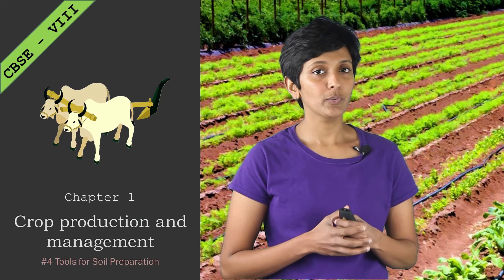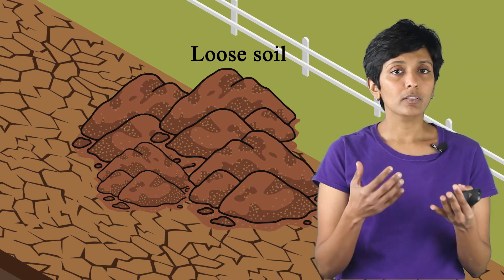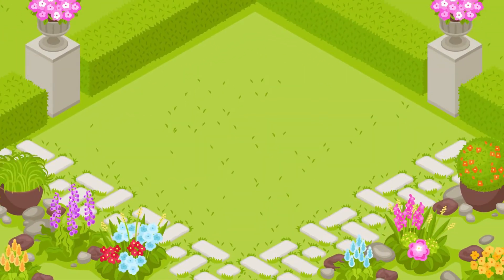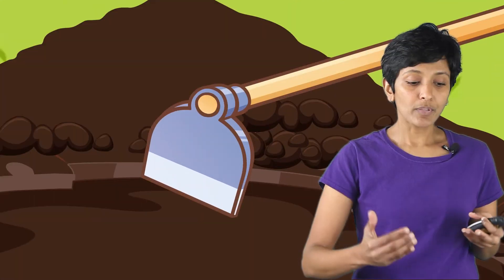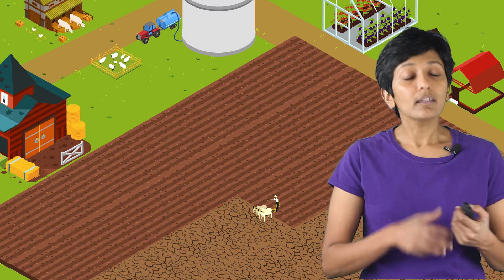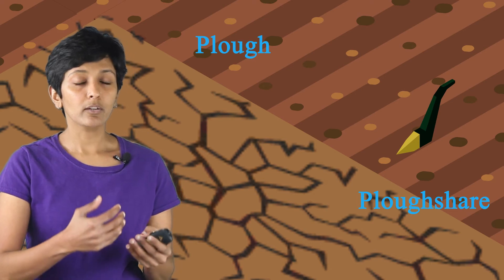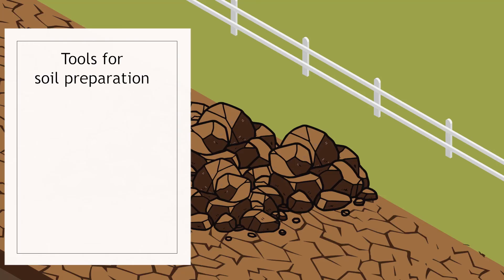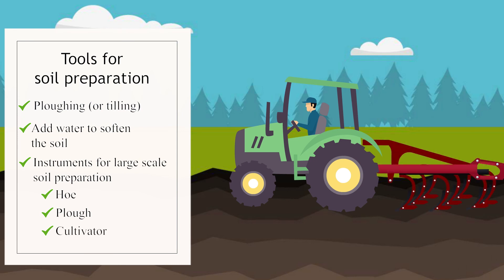4. Soil preparation - Crop production and management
Now that we understand the importance of soli preparation, let's look at different methods that farmers use to prepare soil in a large scale farm

Section 1.3 - Preparation of soil